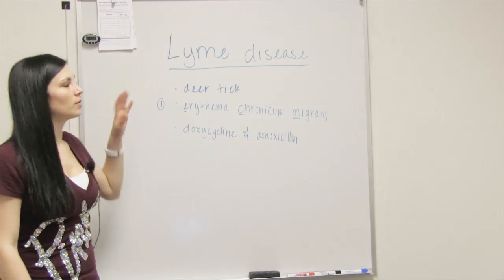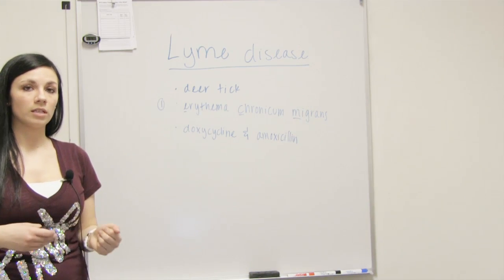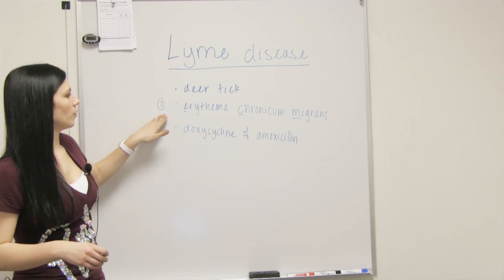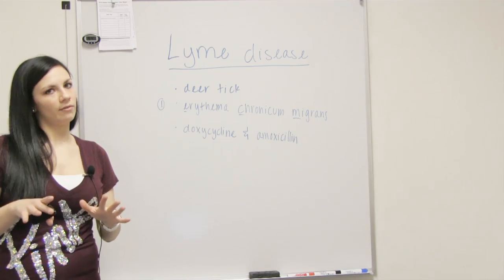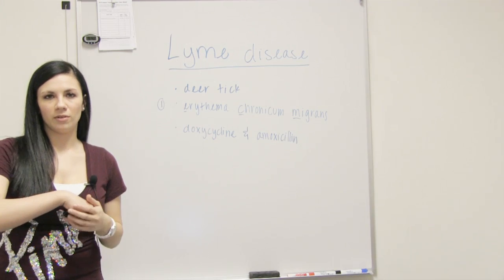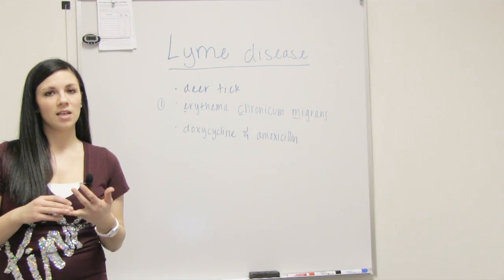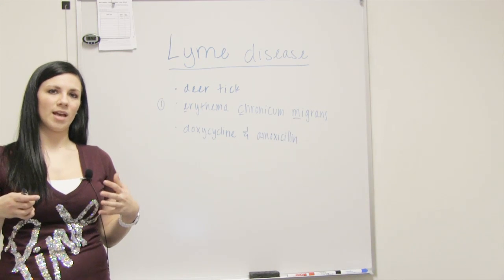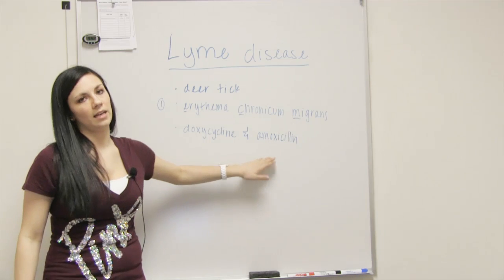Lyme Disease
In this communicable and non-communicable diseases video, Lyme Disease is taught.